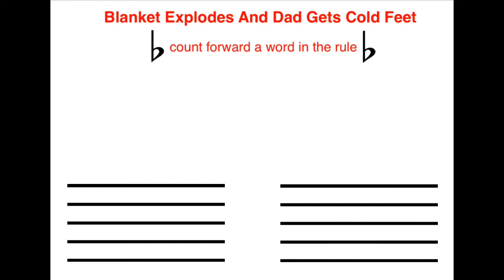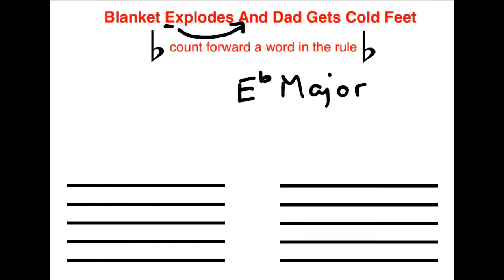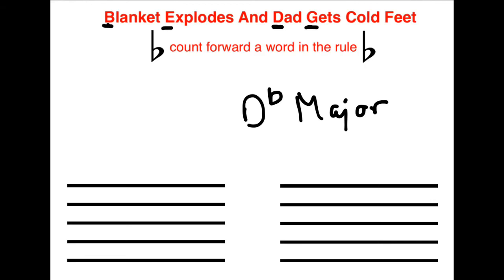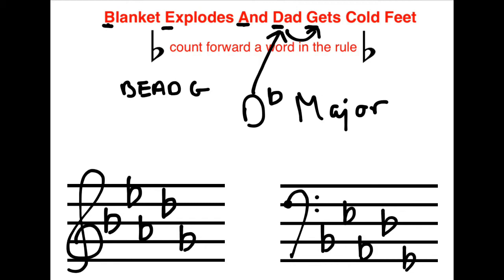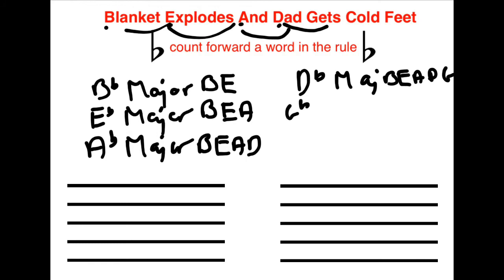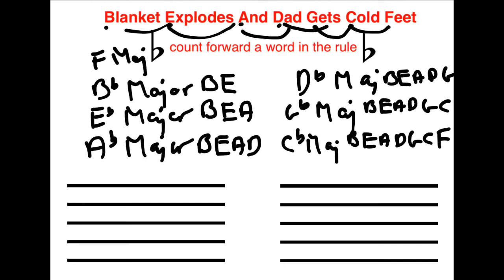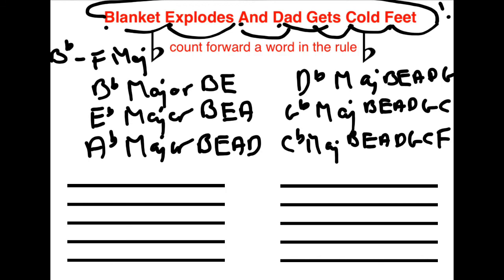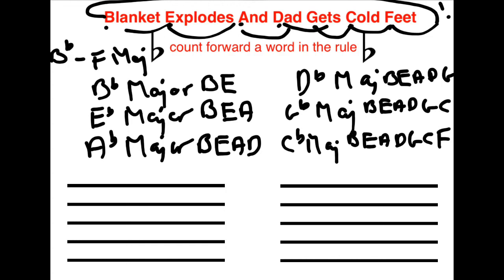Lesson 2 Basic Music Theory Major Key Signatures (Flat Rule)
Intro and how to use Flat Rule: 0:00
Example of E Flat Major: 0:44
Example of D Flat Major: 2:24
All keys that use Flat Rule: 4:19
Example of F major: 5:55